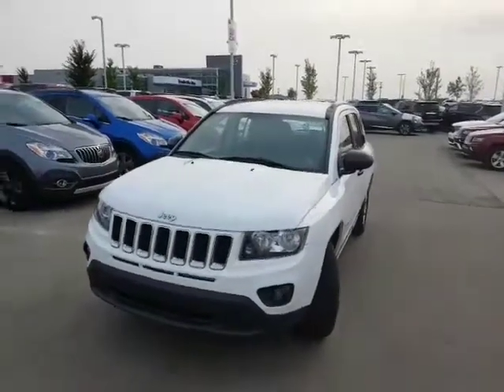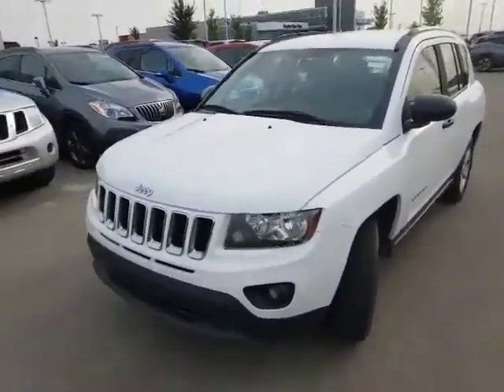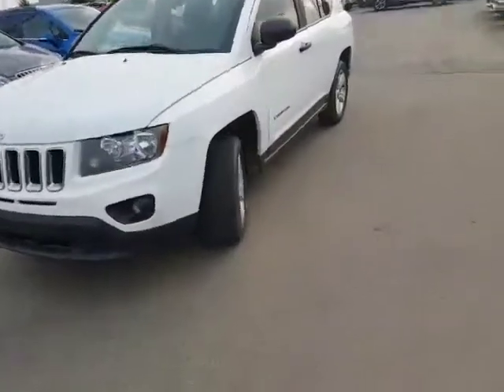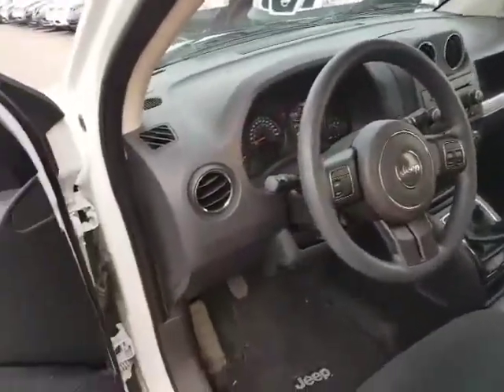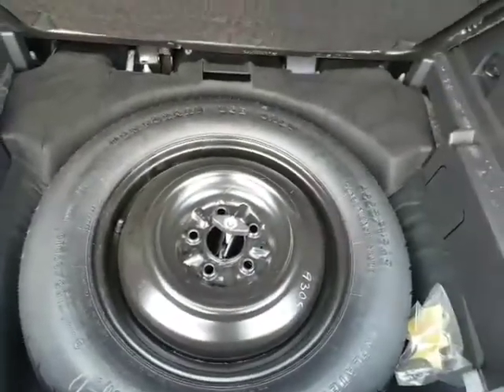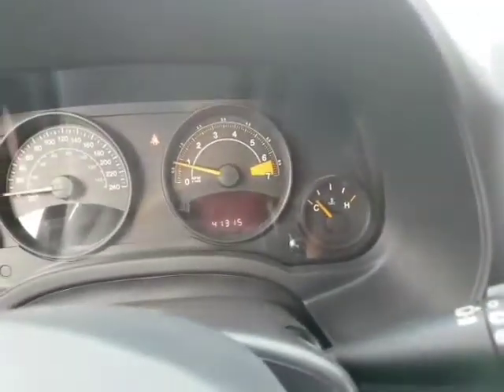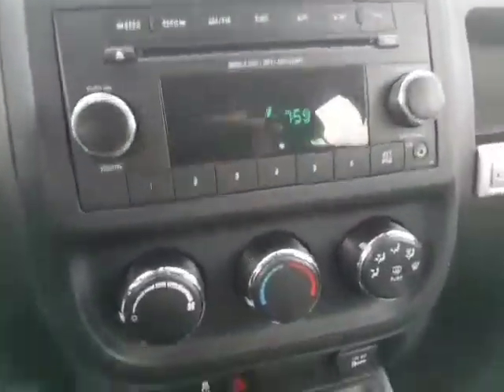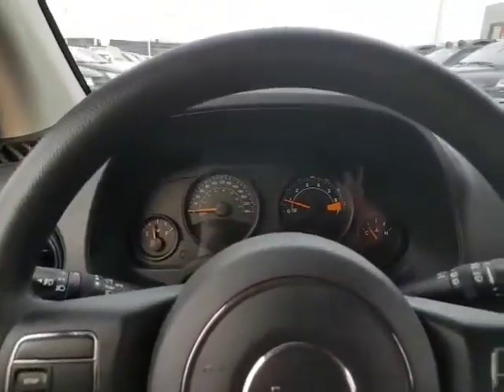Dhammika here is the compass for you